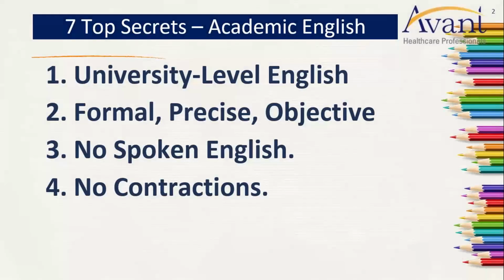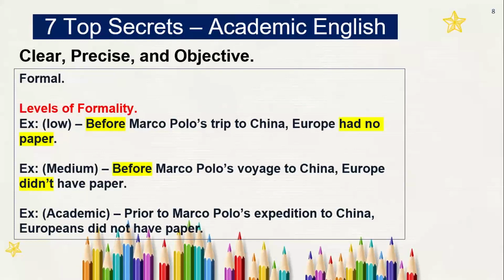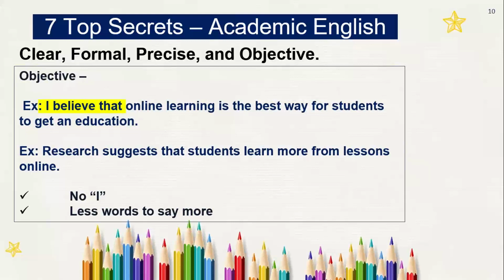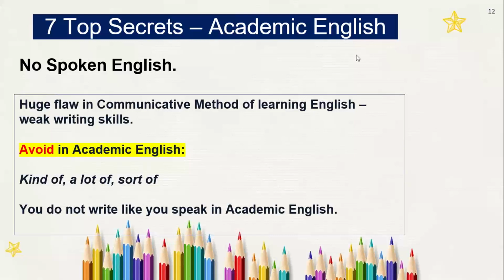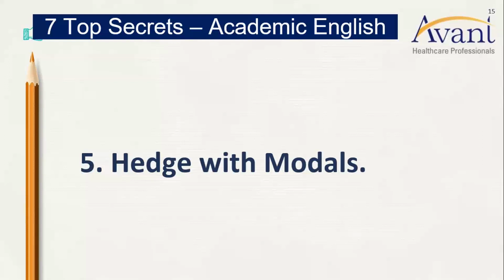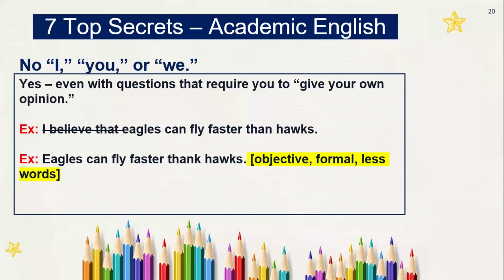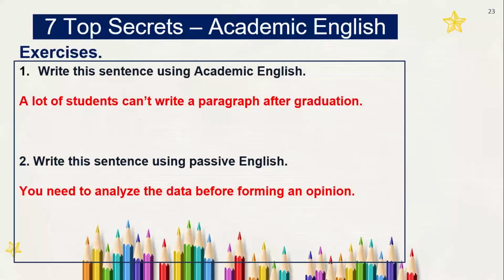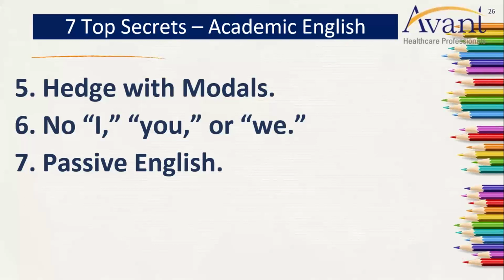7 Top Secrets of Academic English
Use these tips to write Academic English.